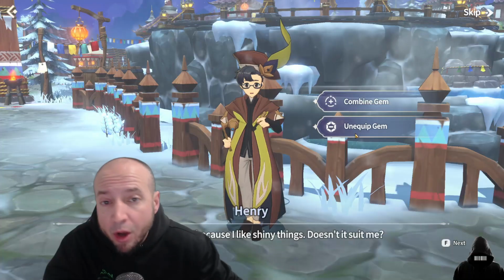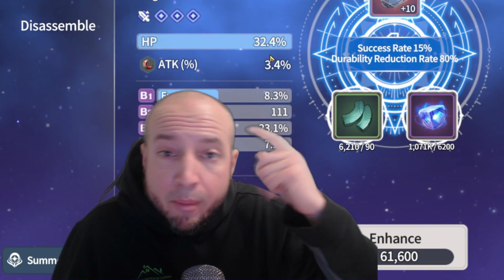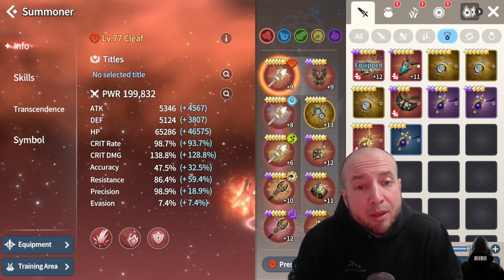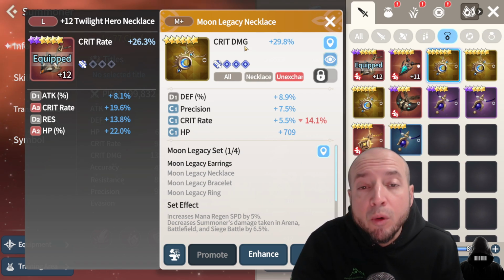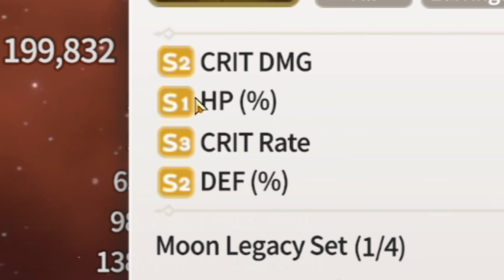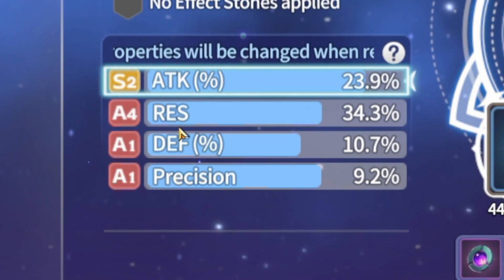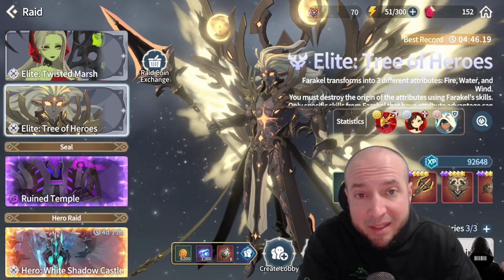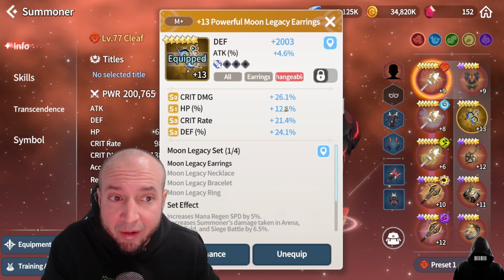HOW to GET / LEVEL / REFINE QUAD-S MYTHIC GEAR for my SUMMONER! ALL PLAYERS! Chronicles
TOURNAMENT LINK!

Future Summoners War: Chronicles Topics include:
Summoners War Chronicles Refining Equipment
Summoners War Chronicles Rune Alchemy
Summoners War Chronicles Account Level 50
Summoners War Chronicles Account Shop
Summoners War Chronicles One Year Anniversary